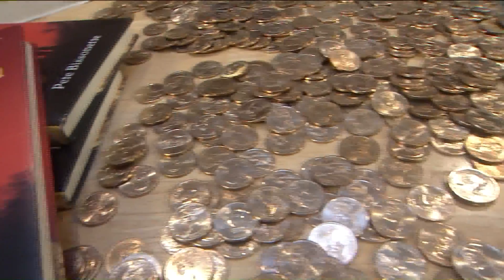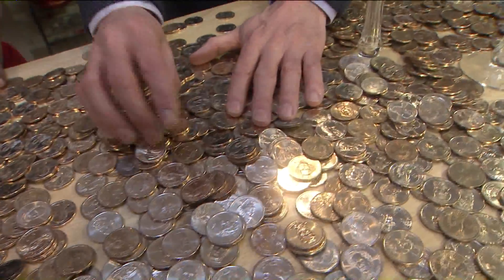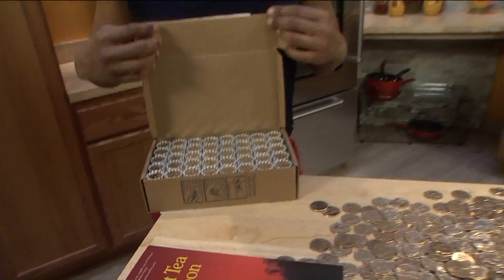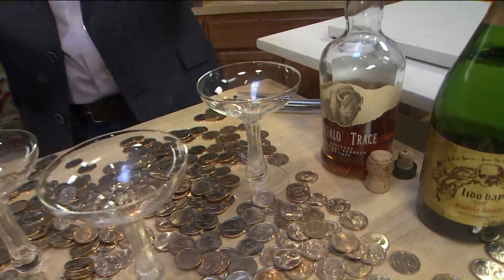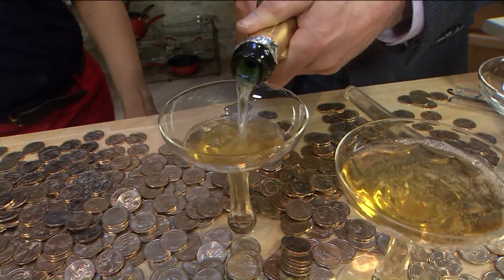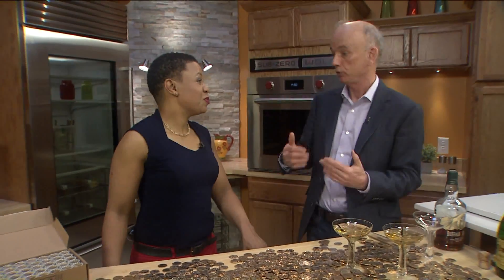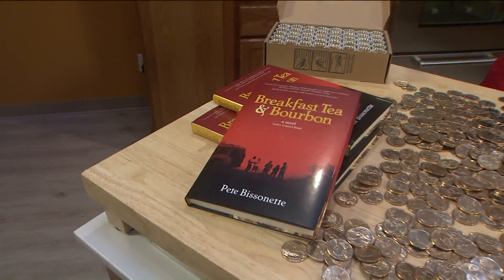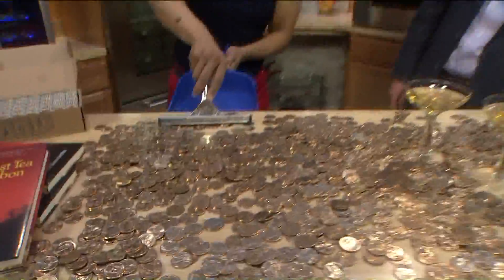FOX 2 9AM BREAKFAST TEA AMD BOURBON